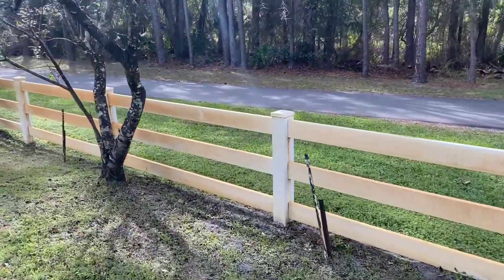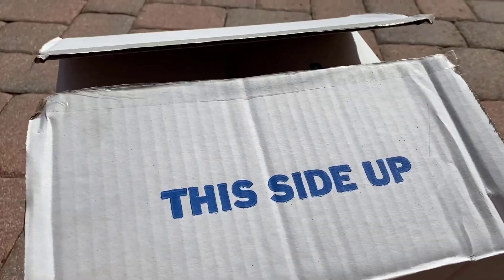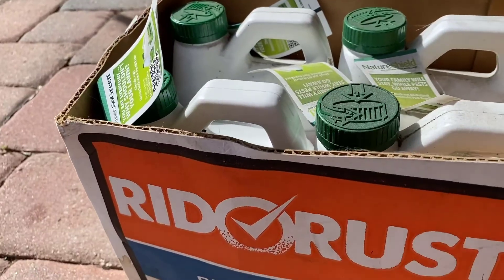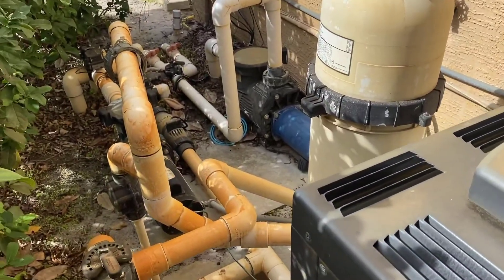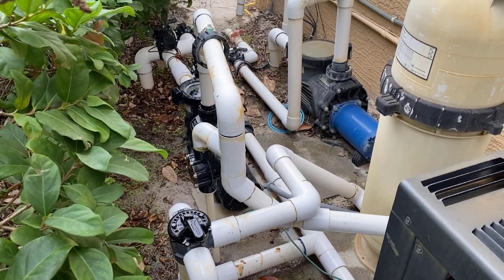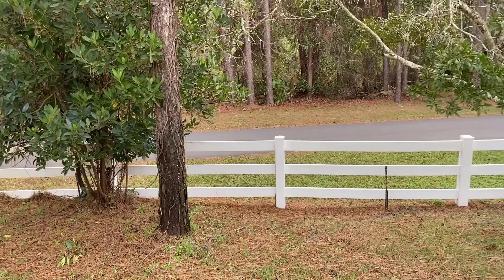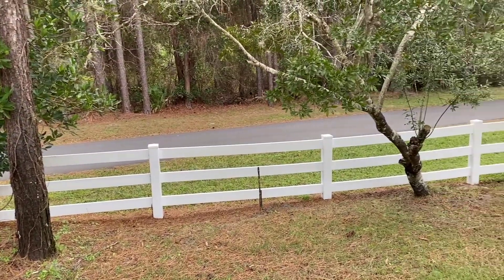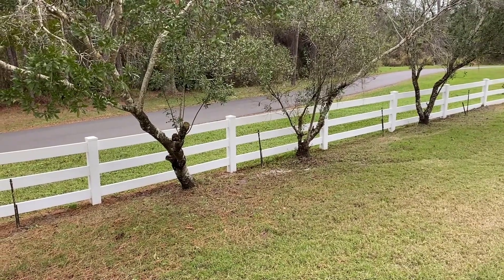How To Remove Rust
If you're looking for how to remove rust from your home, check out this video where James Clark walks you through what chemicals to use, where to buy them, and what tools are needed to get rid of pesky rust stains on and around your home.